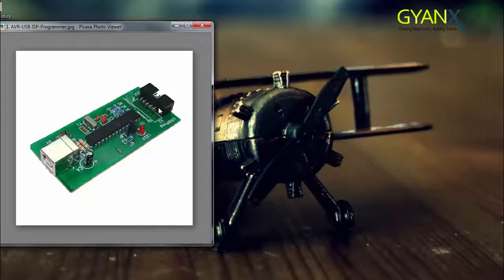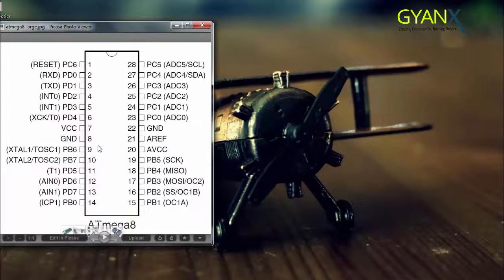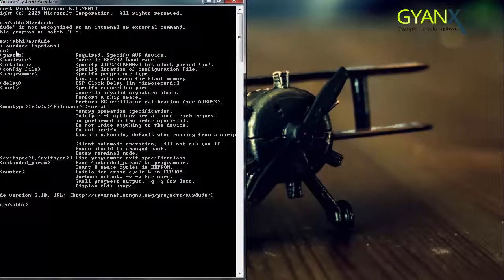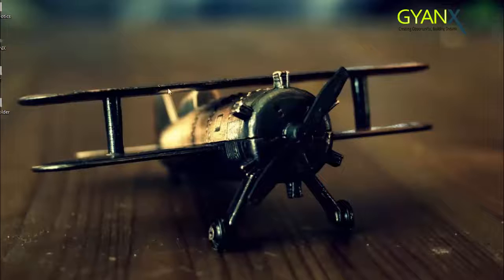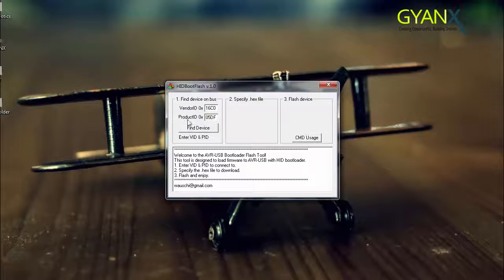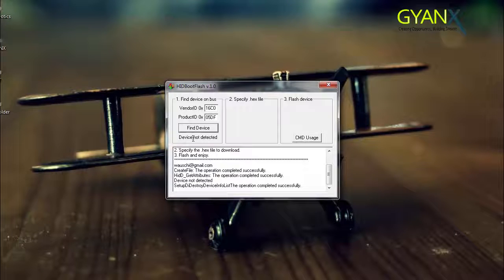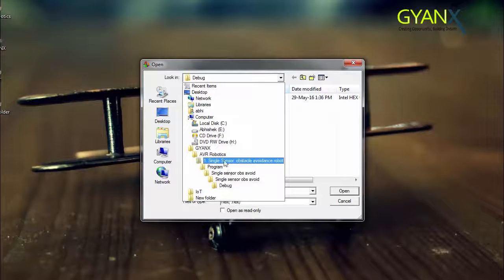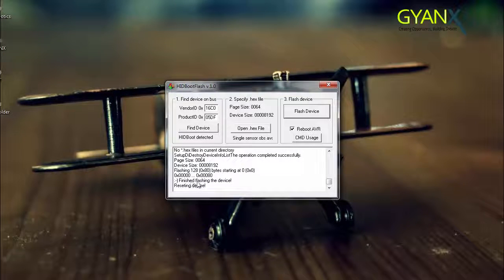4 Uploading Single Sensor Obstacle Avoidance Robot